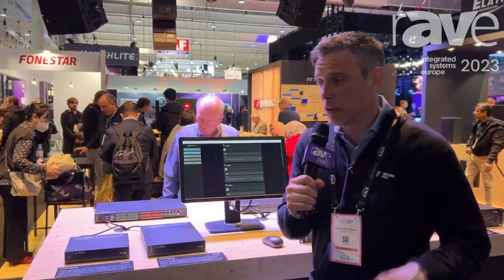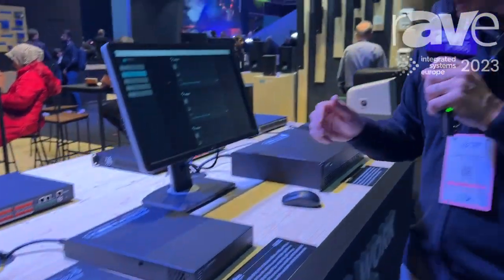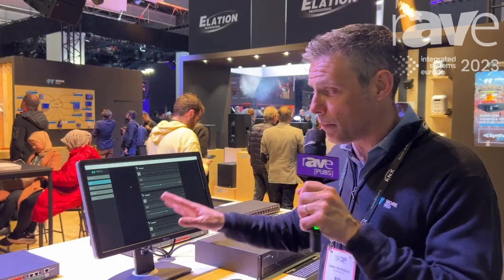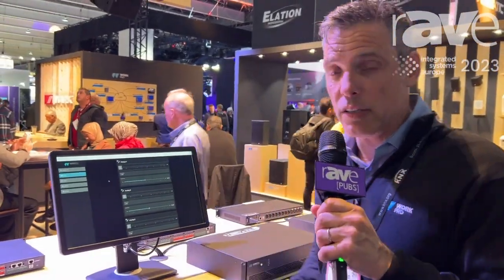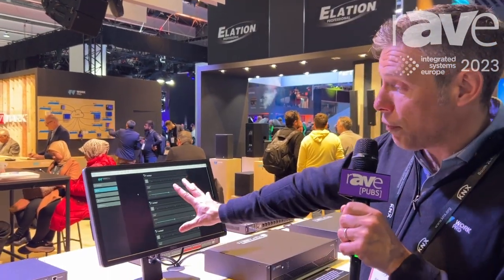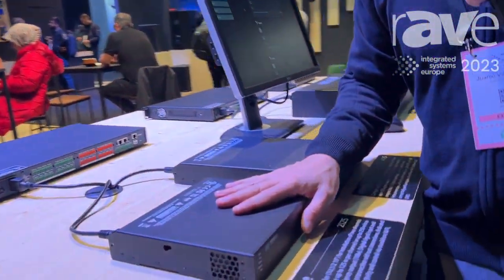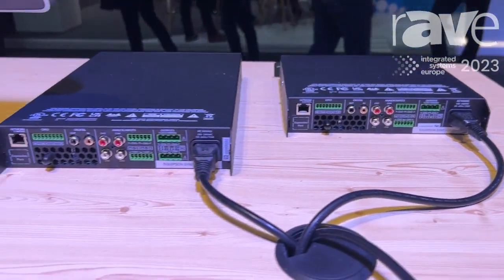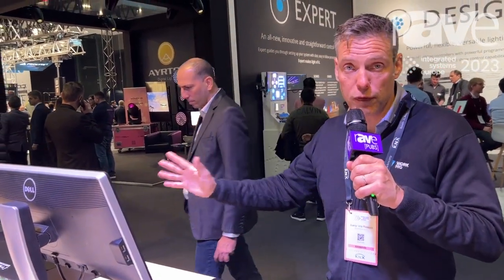ISE 2023: Work Pro Shows Off Its Range of Synthea Series of Amplifiers